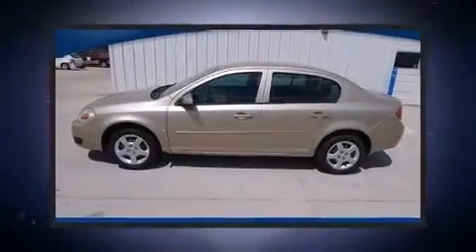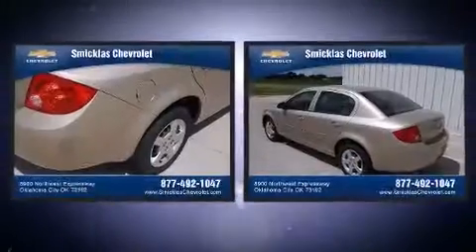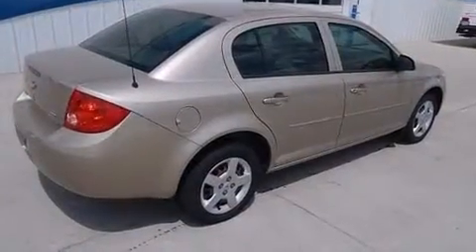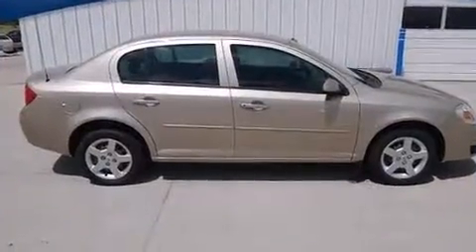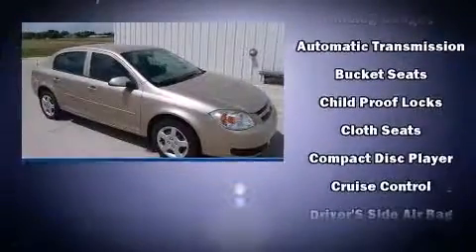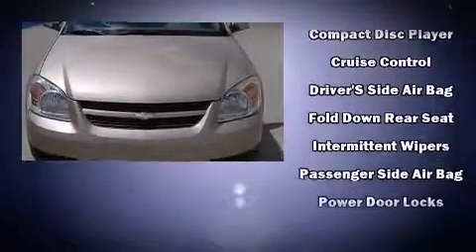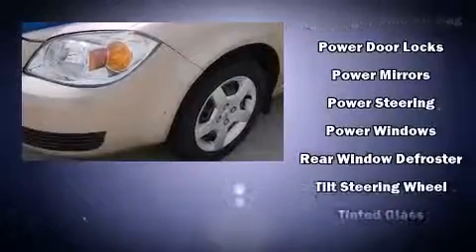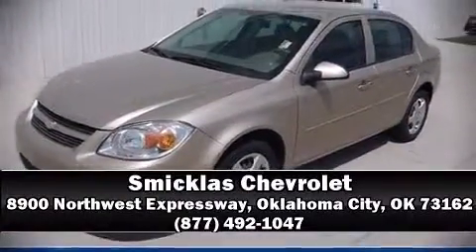2007 Chevrolet Cobalt LT in Oklahoma City, OK 73162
Smicklas Chevrolet
8900 Northwest Expressway

The 2007 Chevrolet Cobalt. This 4 door, 5 passenger sedan has just over 80,000 miles. Smooth gearshifts are achieved thanks to the 2.2 liter 4 cylinder engine, providing a spirited, yet composed ride and drive. Top features include a split folding rear seat, front and rear reading lights, a tachometer, variably intermittent wipers, an outside temperature display, power door mirrors, power windows, and 1-touch window functionality. This car was designed with safety in mind, allowing you to drive with even greater assurance. It also arrives with a Carfax history report, indicating just one previous owner. We pride ourselves on providing excellent customer service. Please don't hesitate to give us a call.